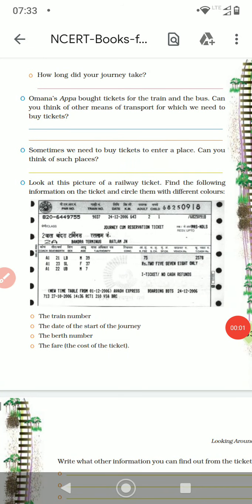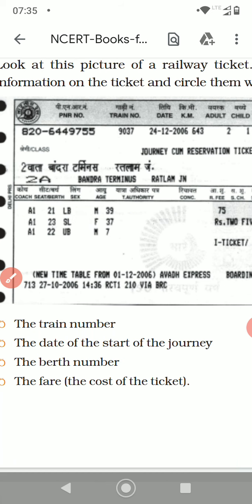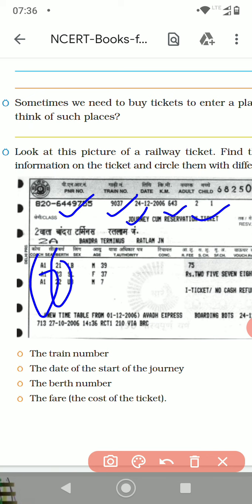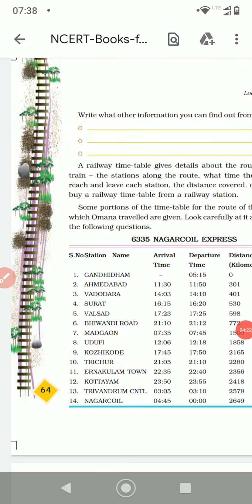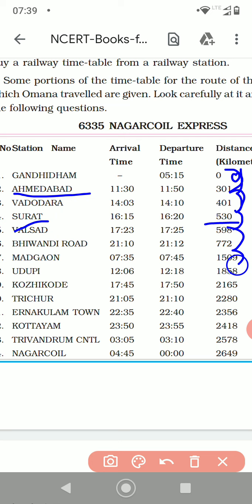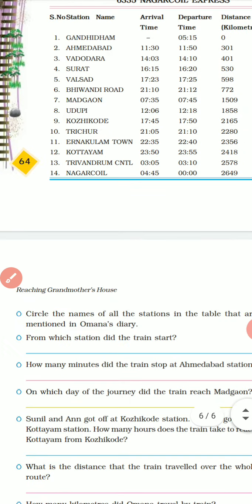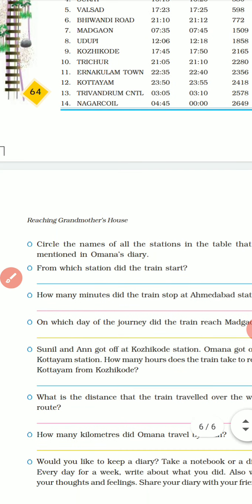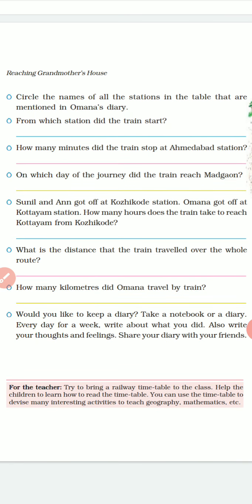Class 4 EVS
Chapter 8 ( railway ticket and time table)